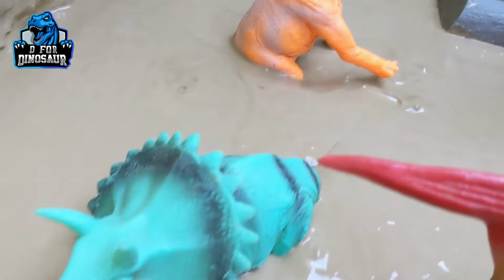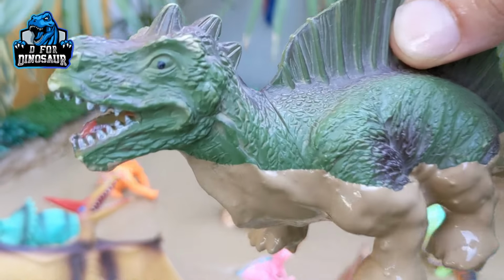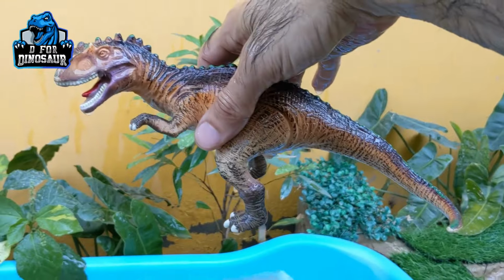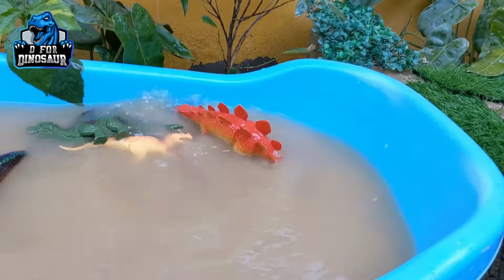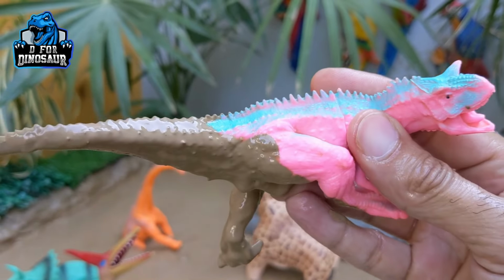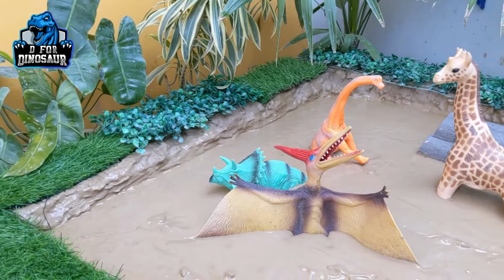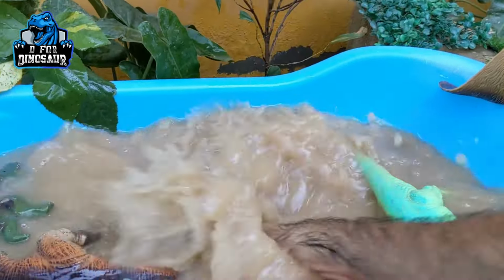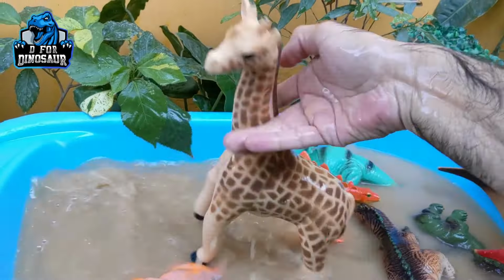African Giraffe Meets Aragosaurus & Giant Jurassic Dinosaurs in Mud! Fun Learning for Kids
Welcome to a thrilling new episode of D for Dinosaur! In this action-packed and educational video for kids, our friendly African Giraffe encounters a host of giant Jurassic dinosaurs stuck in the mud!

🦒🦕 Join us as we dive into this muddy adventure and help clean off these incredible dinosaur toys, featuring:

    Aragosaurus
    Triceratops
    Pteranodon
    Spinosaurus
    Dilophosaurus
    Carnotaurus
    Brachiosaurus
    Pachycephalosaurus
    Huayangosaurus
    Ceratosaurus
    Suchomimus
    Giganotosaurus
    T-Rex
    Dimetrodon
    Stegosaurus

In a realistic mud ground environment, each plastic dinosaur toy is carefully washed and revealed in all their prehistoric glory. The video is filled with real dinosaur sounds and informative clips to enhance the fun learning experience for kids and children.

🎶 This story-based adventure is perfect for young dinosaur enthusiasts, teaching them about the names, sounds, and characteristics of these giant Jurassic creatures. The interactive visuals and engaging storyline will keep kids entertained while they learn.

👶 Fun and educational, our videos are designed to spark curiosity and foster a love for learning in children.

Time Stamps:
00:00 African Giraffe arrives at the muddy ground
01:00 Stegosaurus
01:36 Dimetrodon
02:08 T-Rex
02:42 Giganotosaurus
03:16 Suchomimus
03:44 Ceratosaurus
04:14 Huayangosaurus
04:44 Pachycephalosaurus
05:15 Brachiosaurus
05:52 Cornotaurus
06:24 Dilophosaurus
07:00 Spinosaurus
07:33 Pteranodon
08:38 Triceratops
09:12 Discovering the Aragosaurus stuck in the mud
09:54 Giraffe